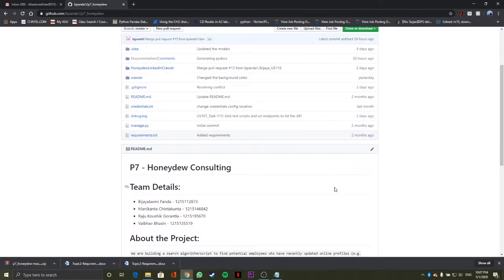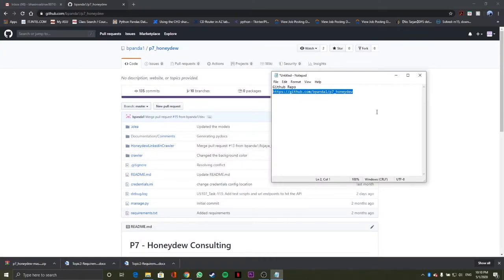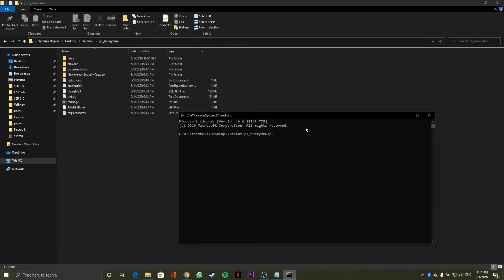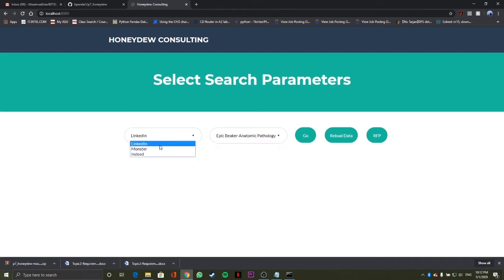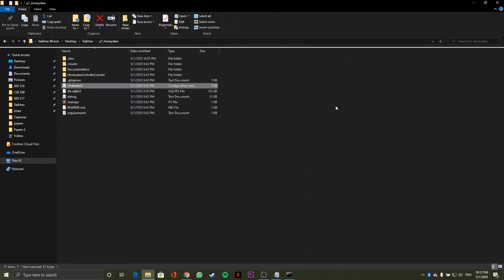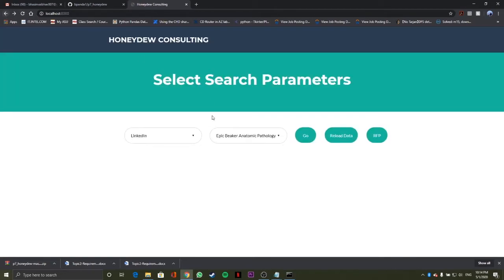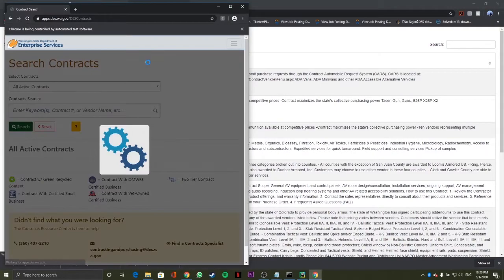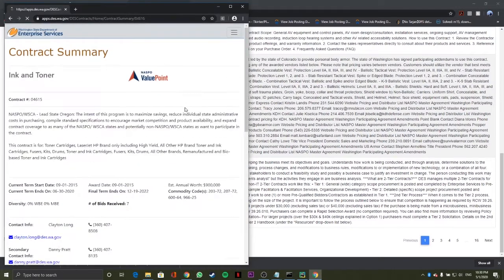P7 HoneyDew Consulting Final Demo SER 517